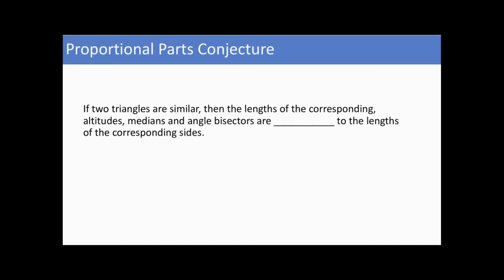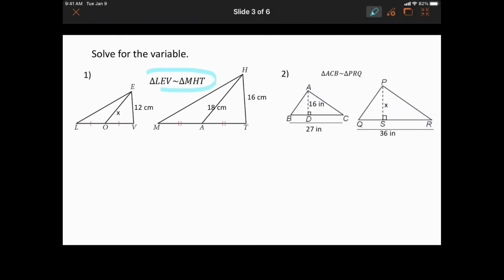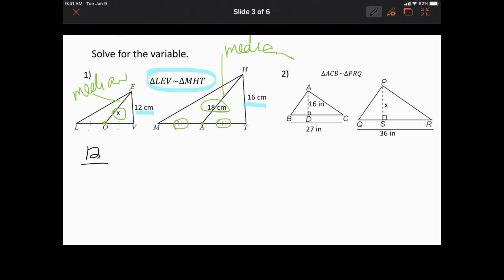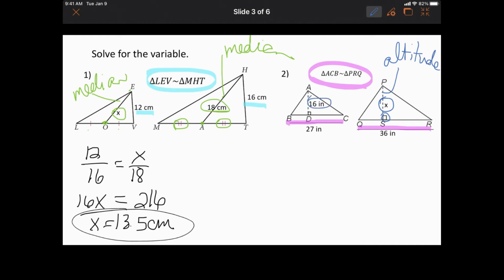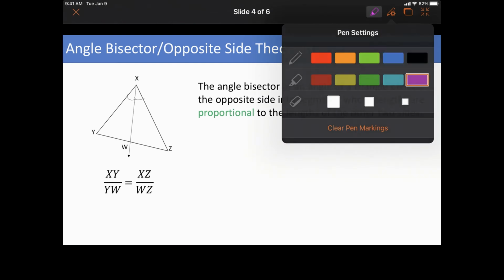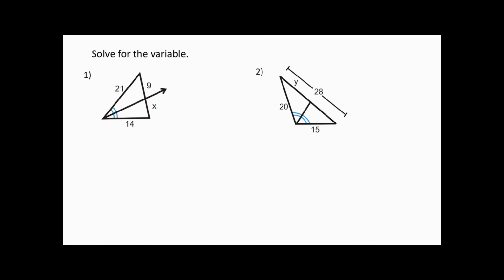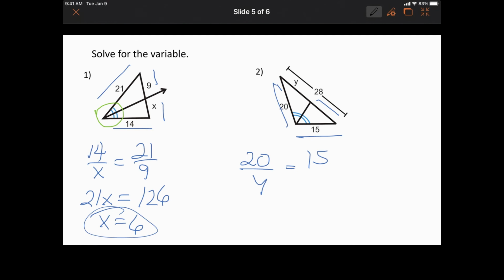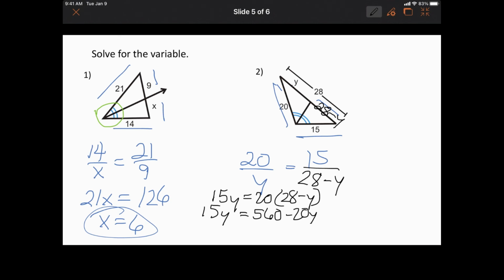HG Lesson 7.4